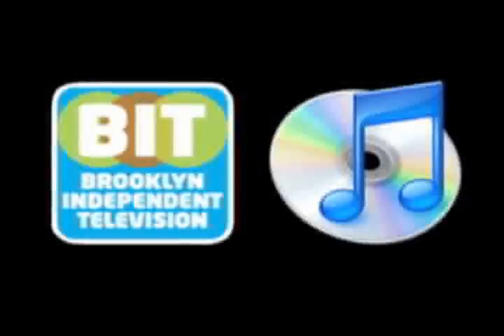Bed-Stuy Gateway BID: Sector B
The Business Improvement District that runs along Fulton Street in Bed-Stuy has more than 300 member businesses, even though it?s not yet three years old.  How have things changed on the strip, and what are the challenges to bringing new business to Central Brooklyn?  Host Randy Peers talks to Executive Director Doug Jones. For more information about the Bedford Stuyvesant Restoration Corp

From Brooklyn Independent Television?s Sector B:The Business of Brooklyn, episode 57.  Original air date: 3/20/2012.